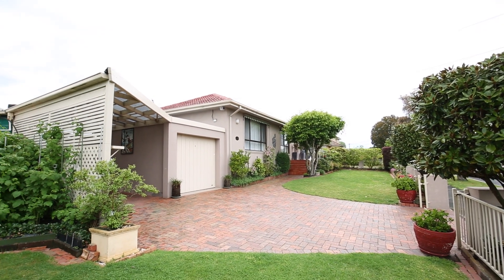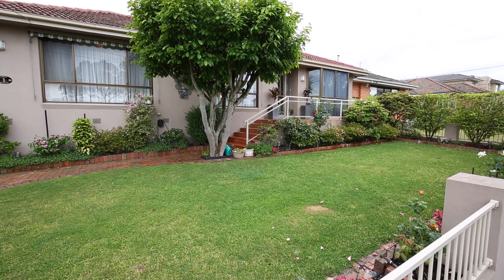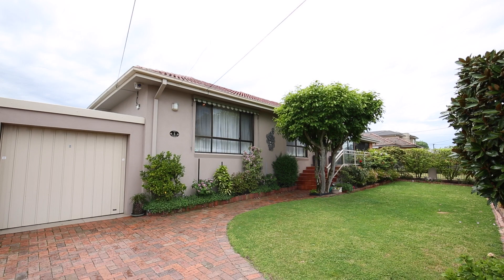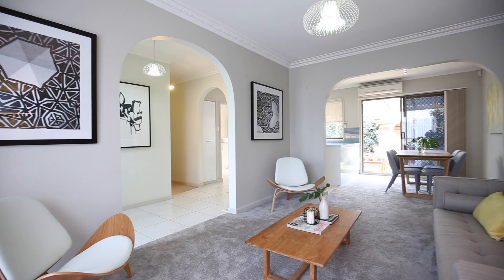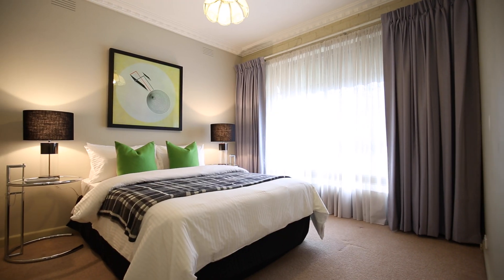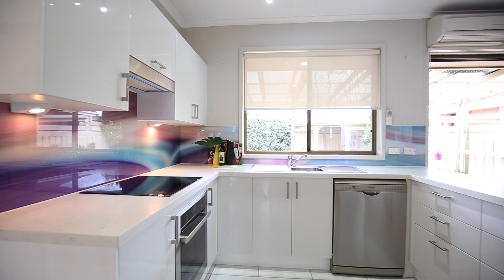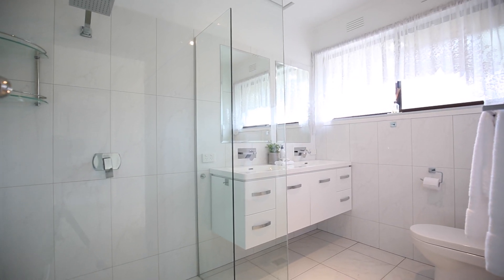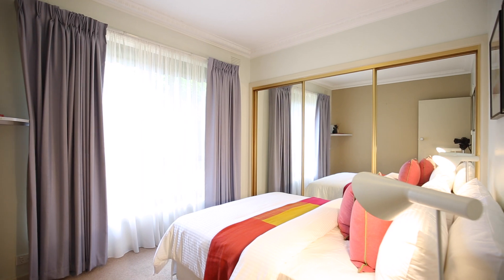1:1 Abbin Avenue, Bentleigh East Simon Pintado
1:1 Abbin Avenue, Bentleigh East  Simon Pintado